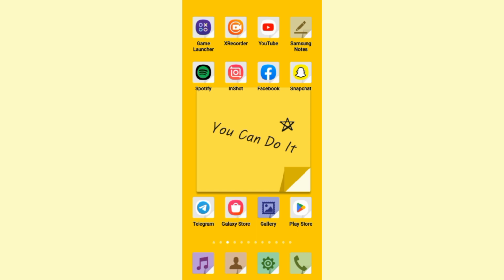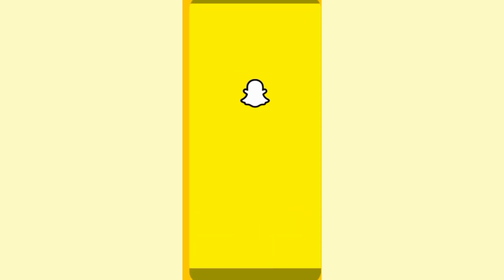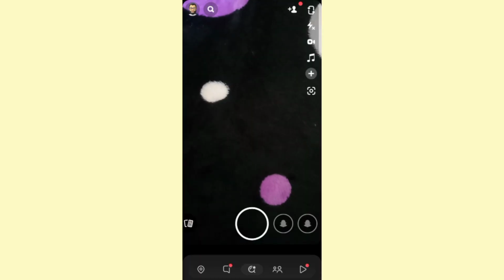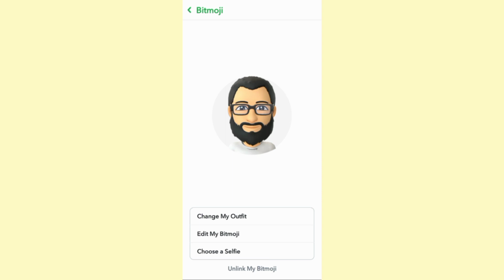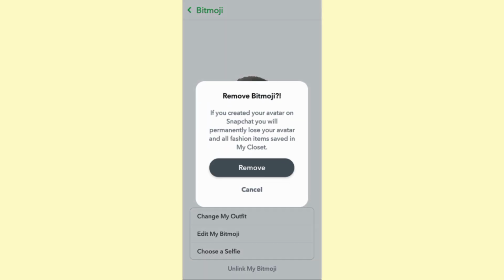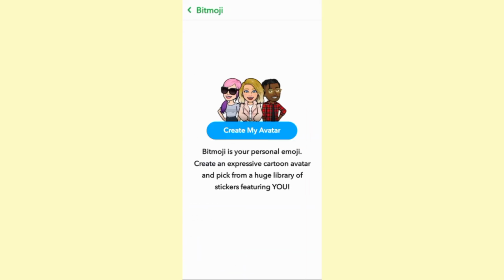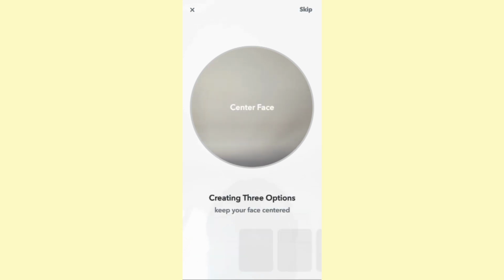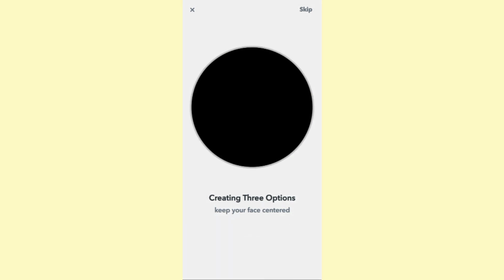How to Change Snapchat Bitmoji Gender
Learn How to Change Snapchat Bitmoji Gender. It is really easy to do, learn to do it in just a few minutes by following this super helpful tutorial.